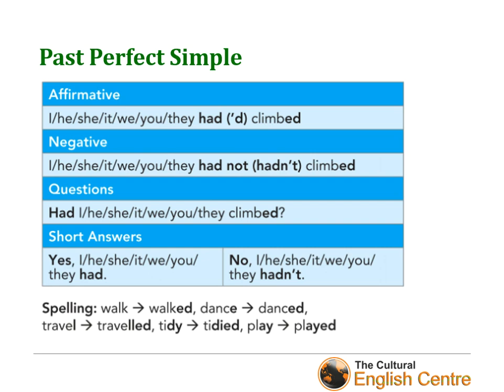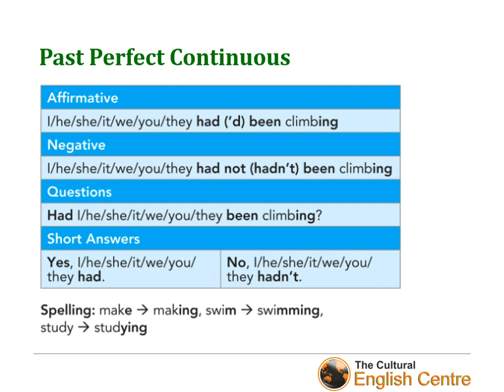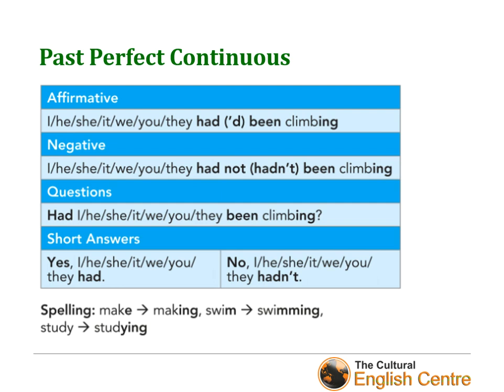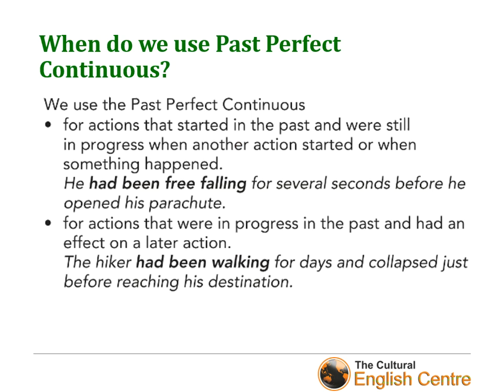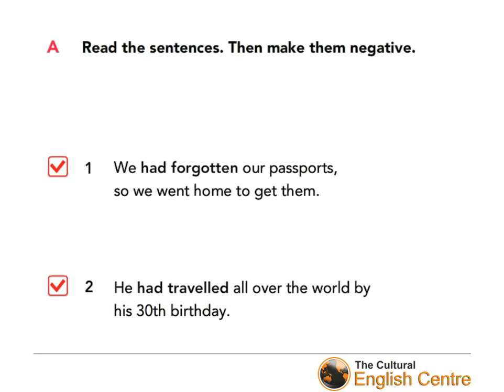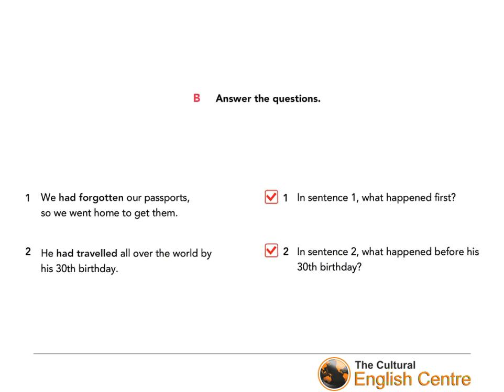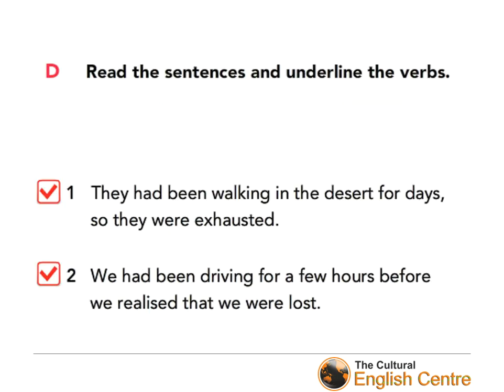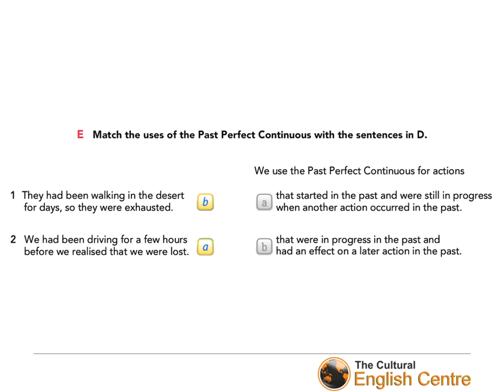PET 1 - Unit 7 - Past Perfect Simple & Continuous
Flipped classroom grammar videos for my students